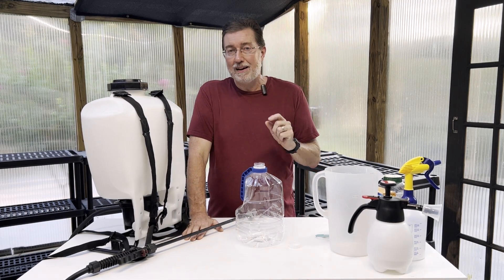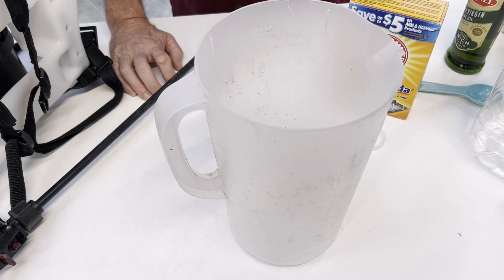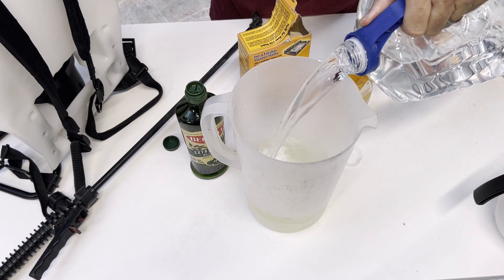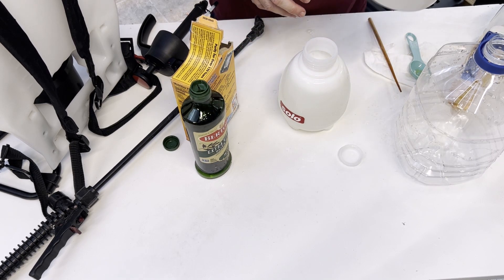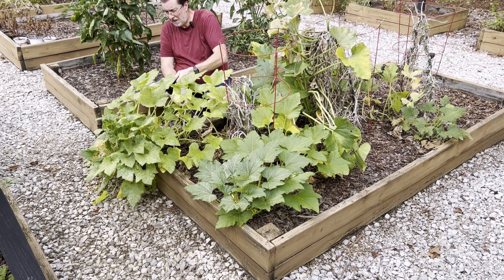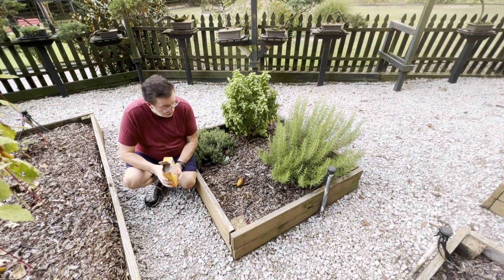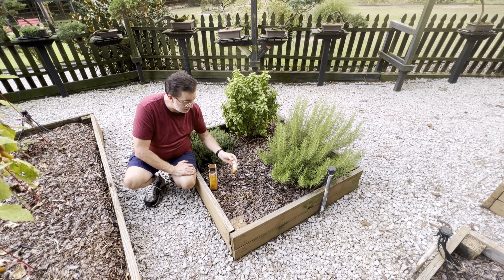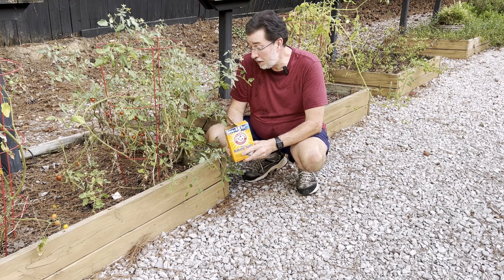Using Baking Soda In The Garden | Cure Or Curse? | 5 Things I Recommend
Baking soda used in the garden can be good or bad depending on who you ask. In this video I will detail the potential risk and rewards to using baking soda in the vegetable garden. Can baking soda damage your plants? The quick answer is yes, watch this video and I'll give you my recipe and cautions to use around your prized tomatoes and other veggies that may benefit from careful use.

Product | Use:
Arm & Hammer Baking Soda
Johnson's Baby Shampoo
Olive Oil
White Sugar
Solo One-Hand Pressure Sprayer (2 Liter)